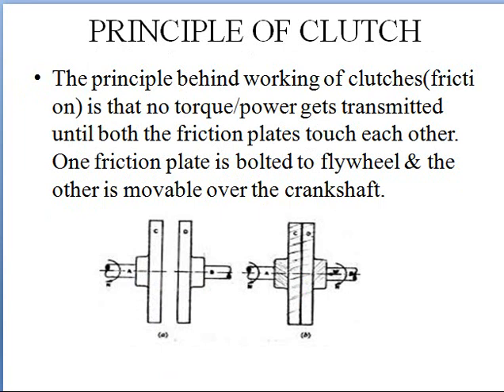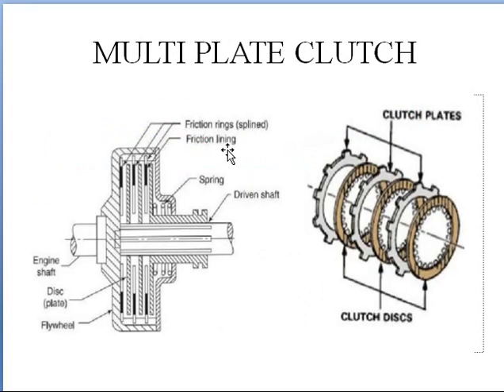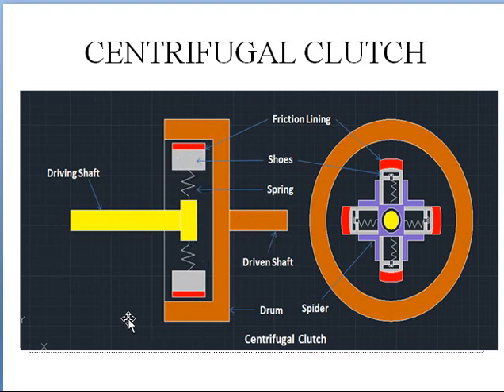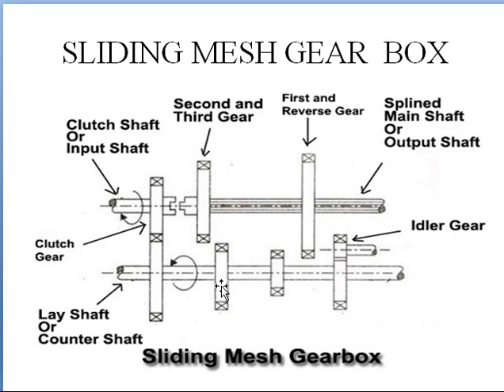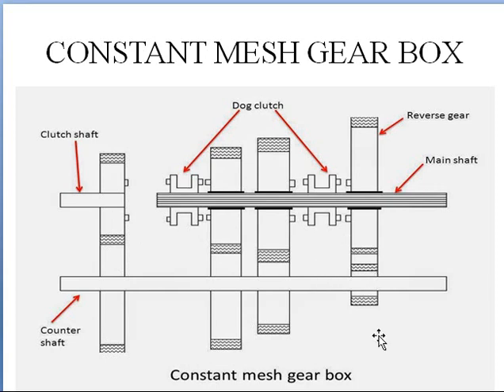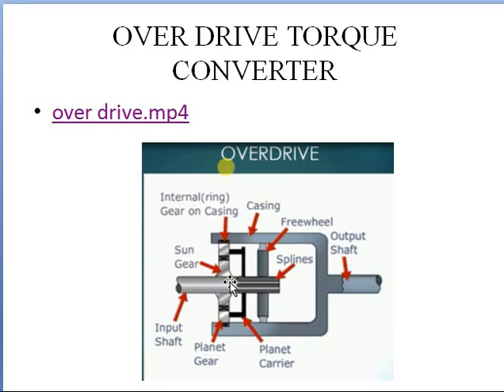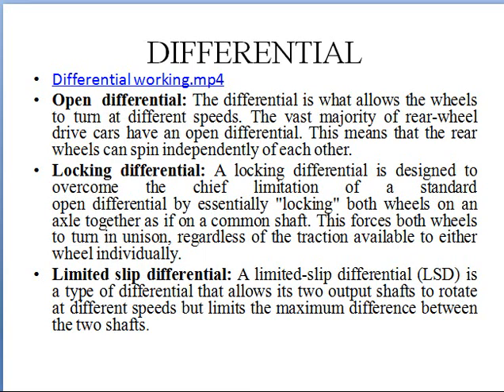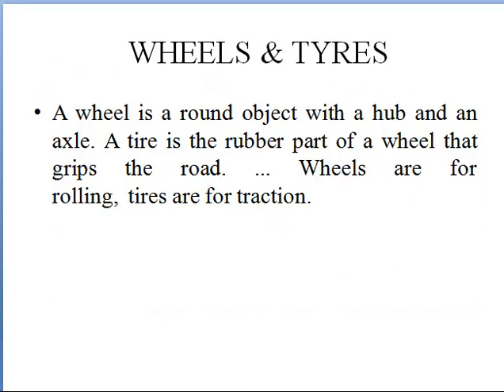AE UNIT 3 PART 1